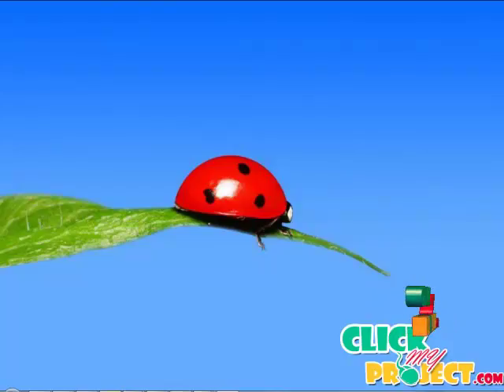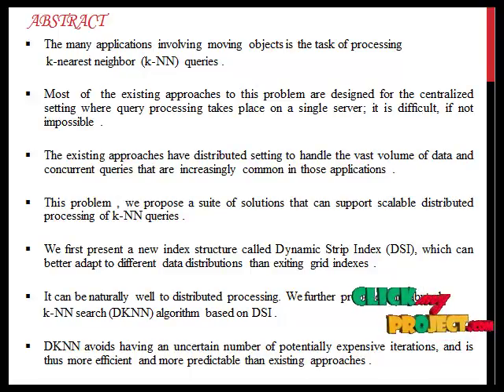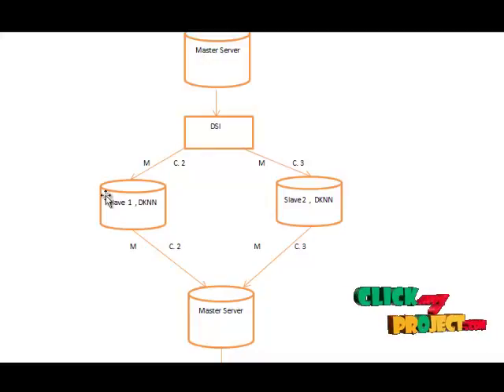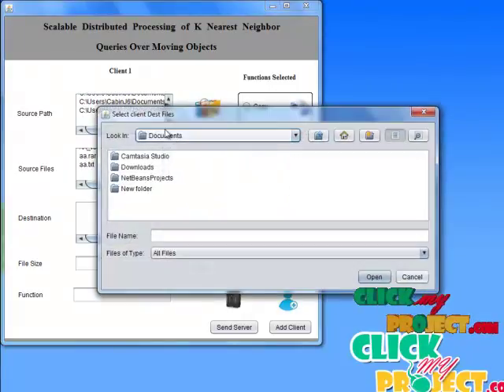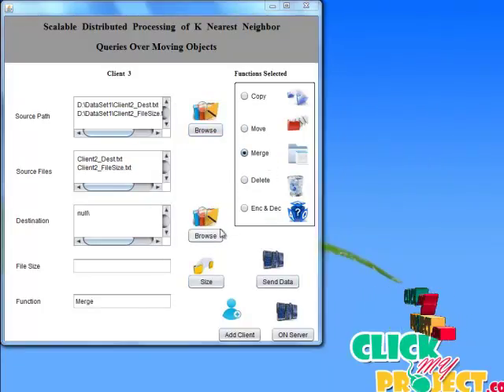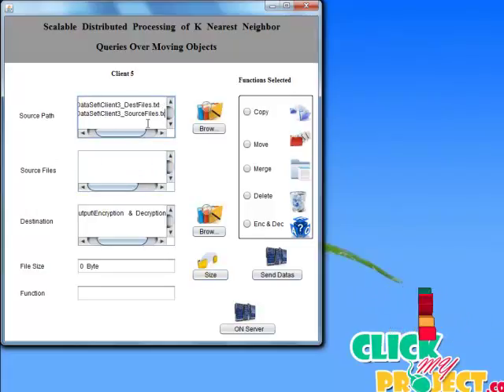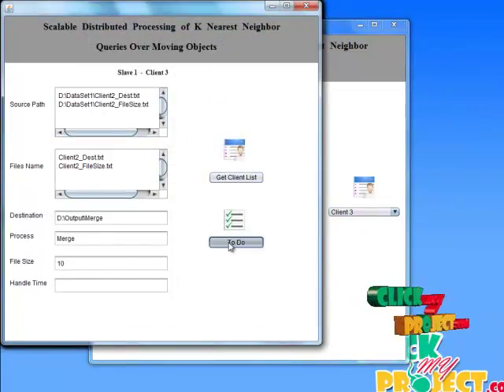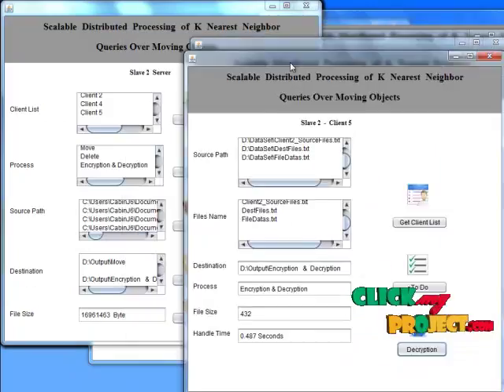Scalable Distributed Processing of K Nearest Neighbor Queries over Moving Objects